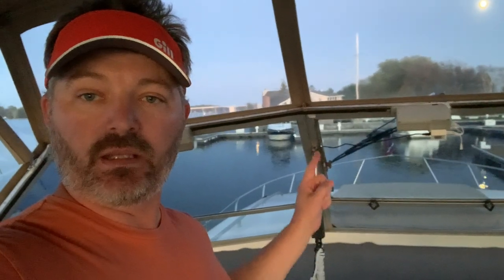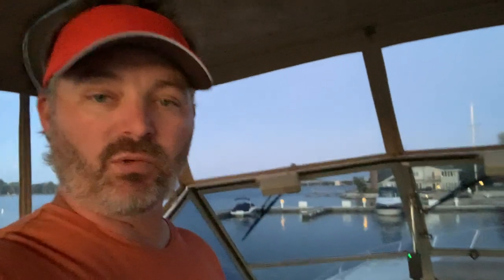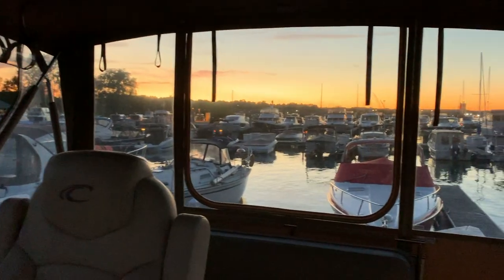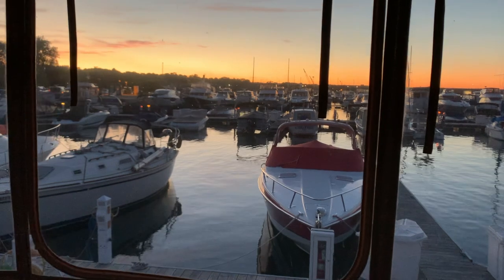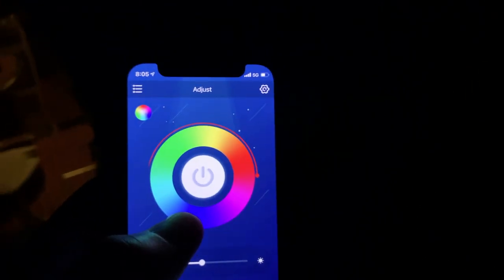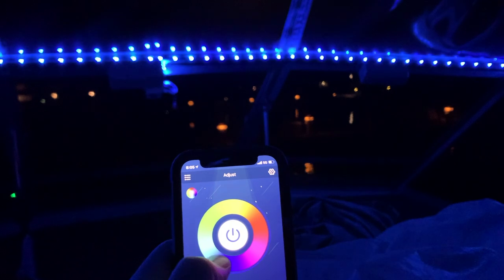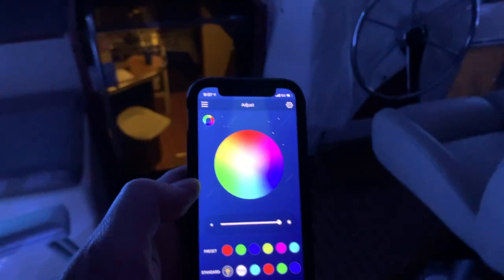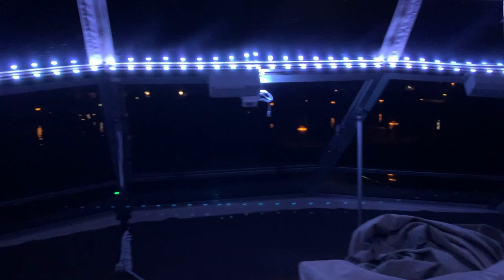MV Thirsty Whale, 1984 Chris-Craft Catalina 381, LED Cockpit Lighting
Overview of the LED cockpit lighting that I installed on Thirsty Whale. These are super easy to install, and are even easier to control with the included remote, or on your phone with the app. Here is the link to Amazon where I got these-

The App is Apollo Lighting, but it is also available with a QR code in the instructions.